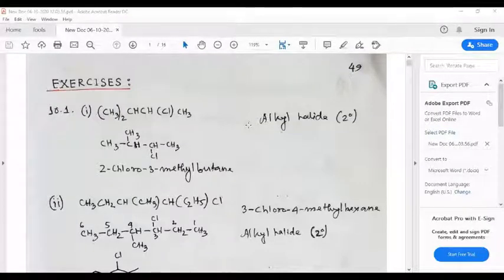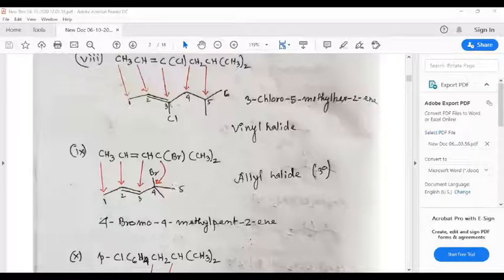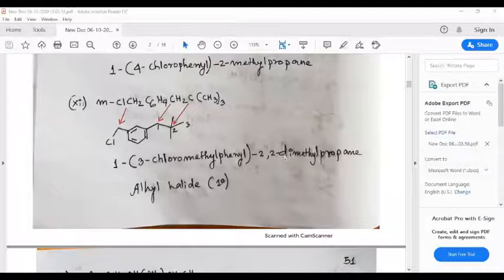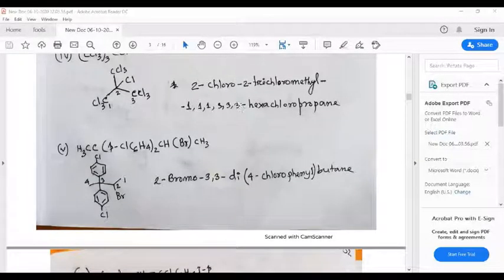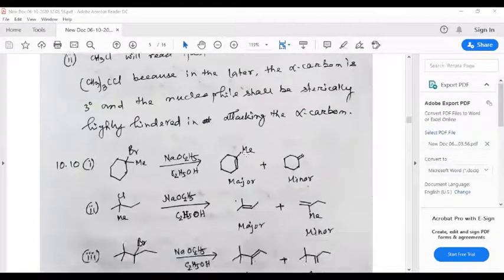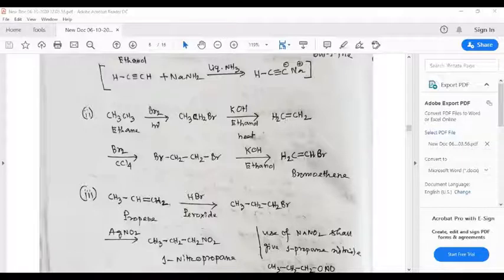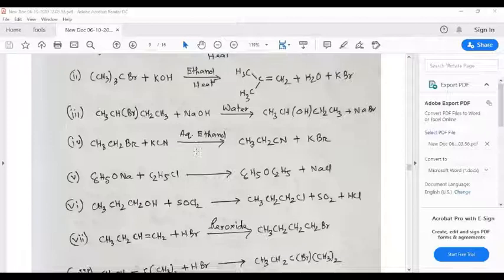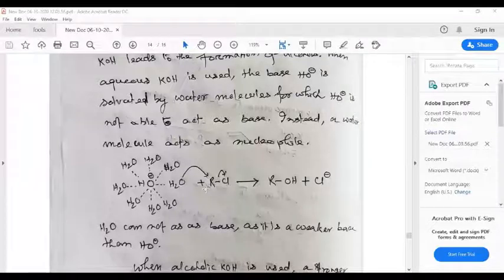Unit 10: Haloalkanes and Haloarenes_Part 4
Comprehensive video class prepared for class 12 students. This course has been prepared strictly on the basis of the NCERT book.